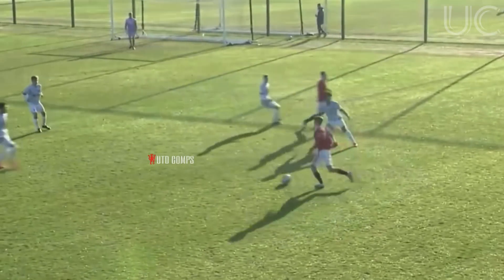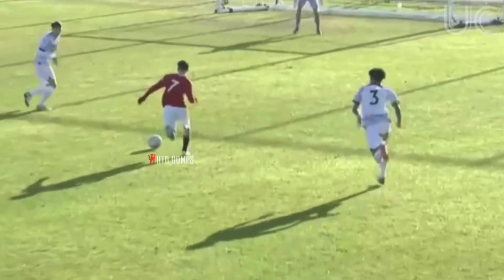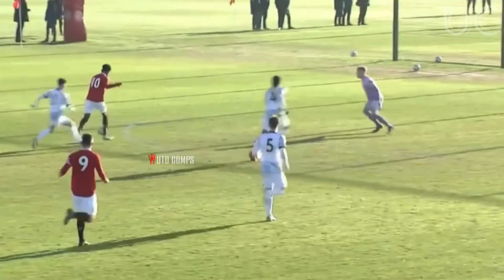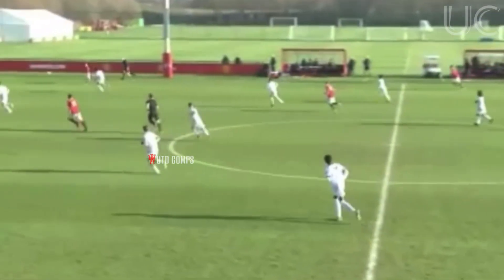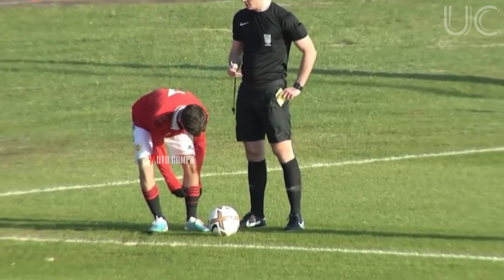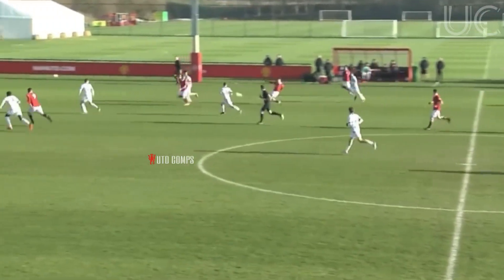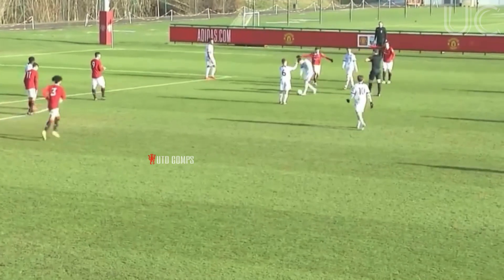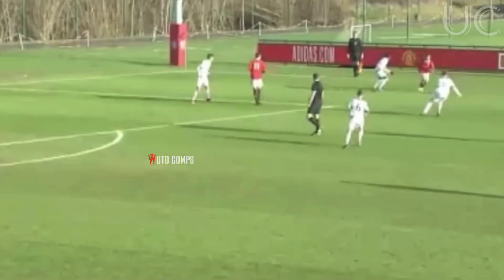15-Year Old Shea Lacey vs Liverpool U18s | Every Touch | Amazing Performance🔥| 21/01/23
15-Year Old Shea Lacey vs Liverpool U18s | Every Touch | Amazing Performance🔥| 21/01/23

- Shea Lacey vs Liverpool
- Shea Lacey 2022/2023
- Shea Lacey Goals
- Shea Lacey Manchester United
- Shea Lacey Skills
- Shea Lacey man utd
- Shea Lacey solo goal
- Shea Lacey Goals Assists
- Shea Lacey football

+please:
- Hit Like if you like the video